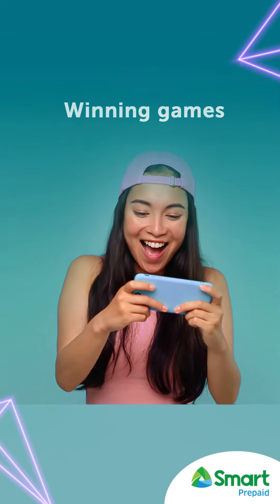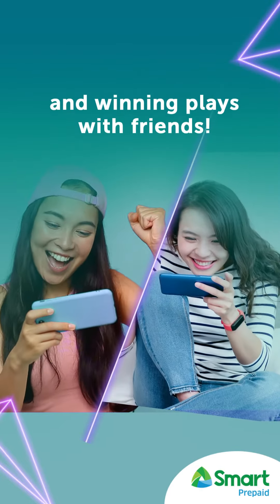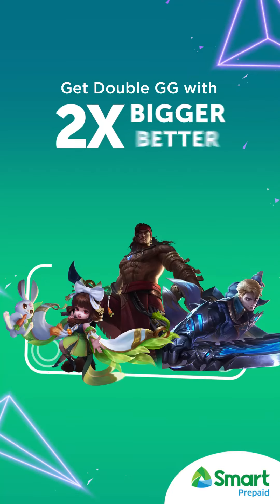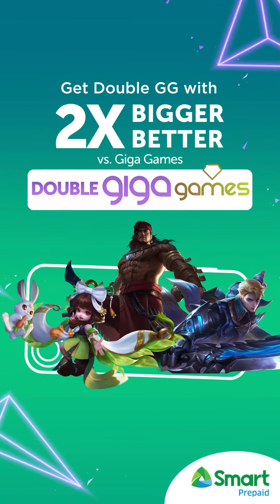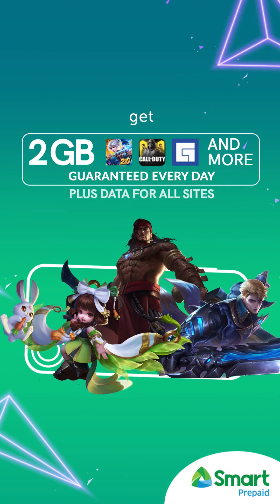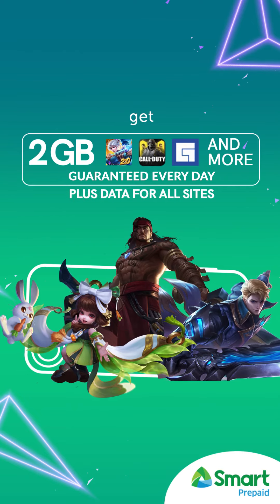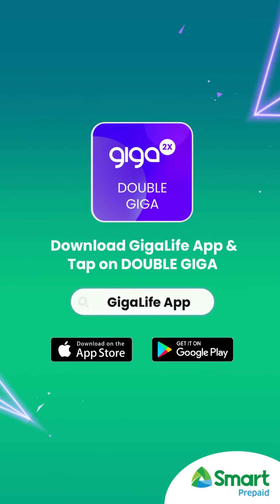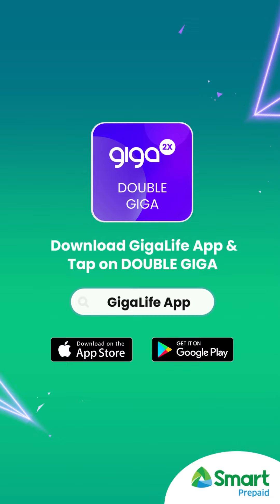META | Valorant | Raze IceBox Part 3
Here are more tips on how you can play Jett on Icebox effectively.